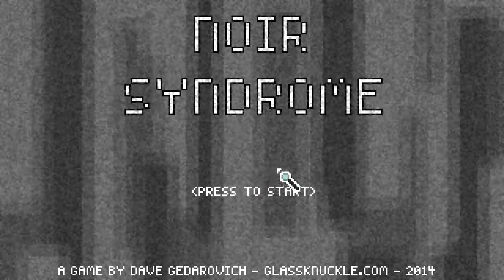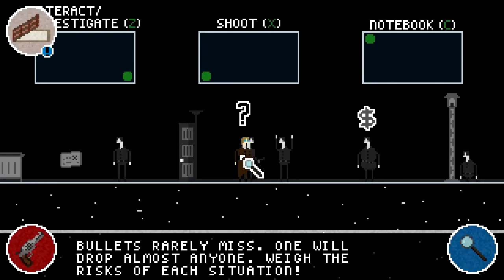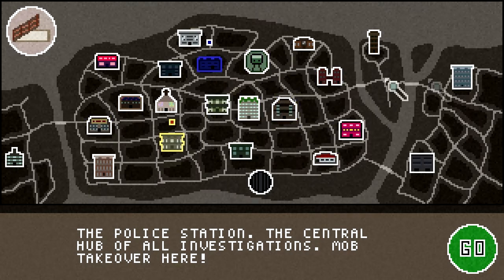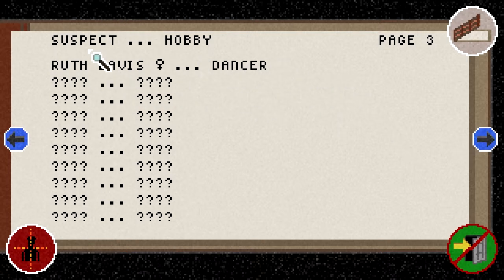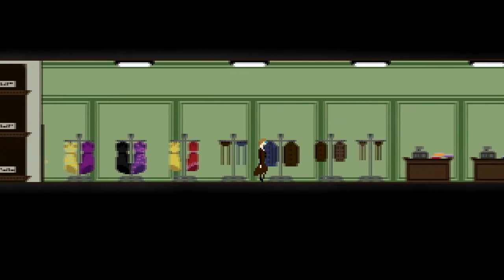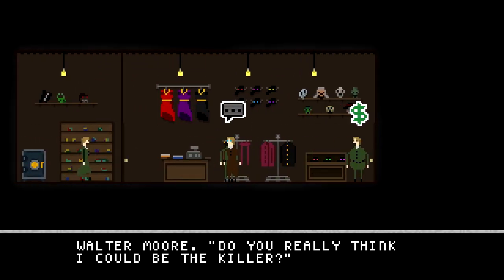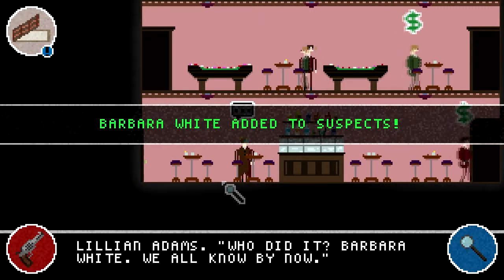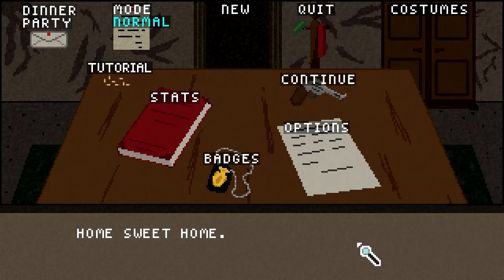Reecey Plays Noir Syndrome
This has been stuck on my computer for two weeks, but here it is now!

 A fun little game for fun little people. Though I suppose large people can play it too.

 I couldn't find an official rating for this, but it's probably around a U or a PG.